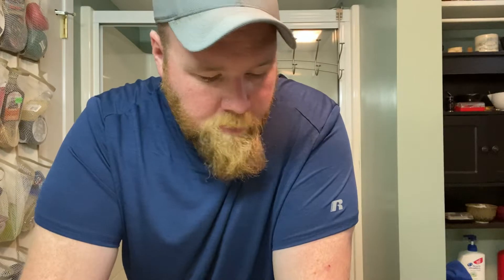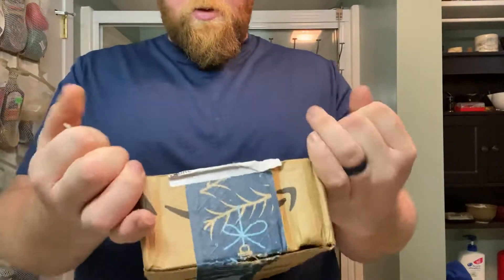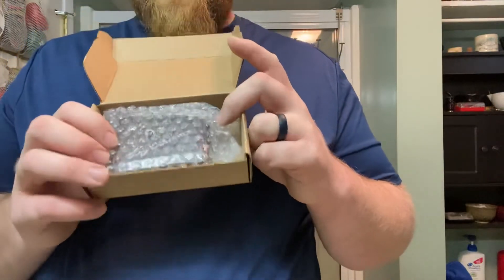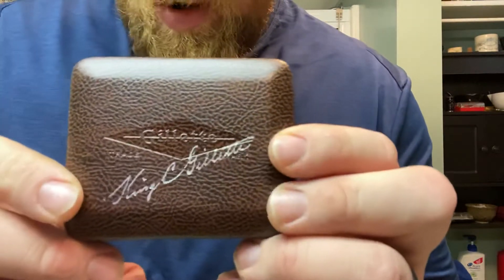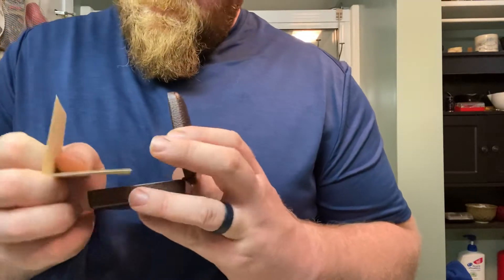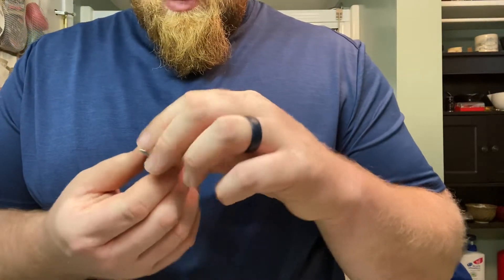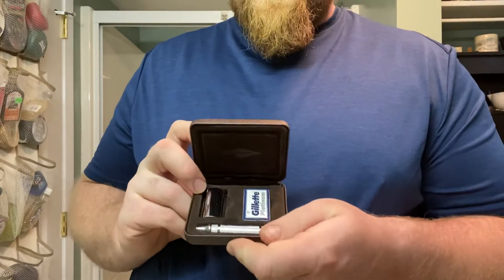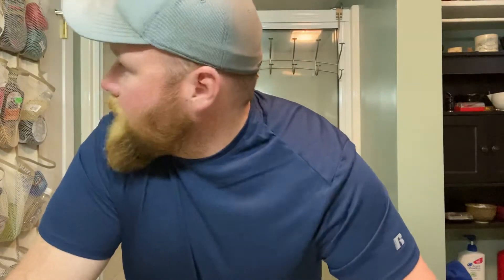*NEW* Gillette 3 Piece Razor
Unboxing of Gillette’s Re-Release of an Old Classic. 3 Piece DE Razor. My thoughts.